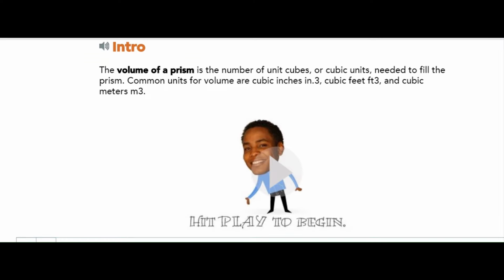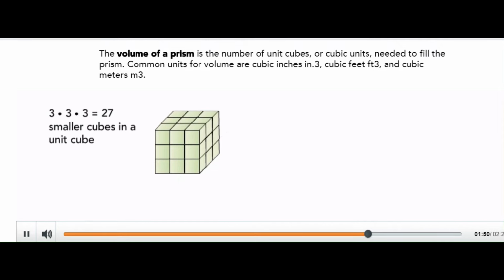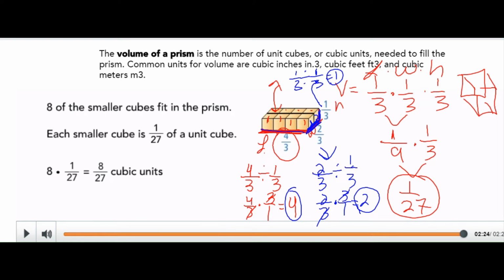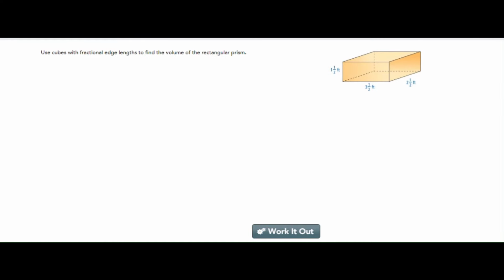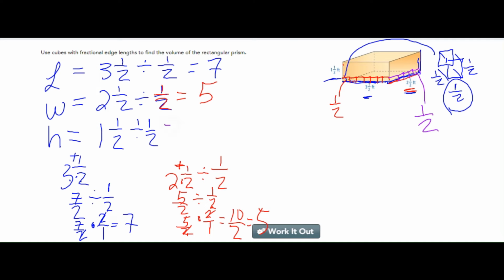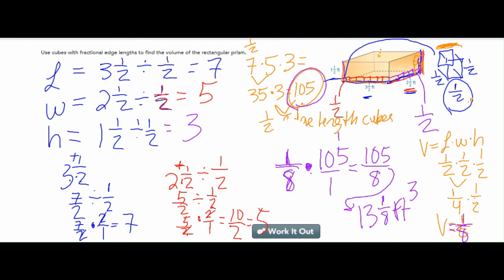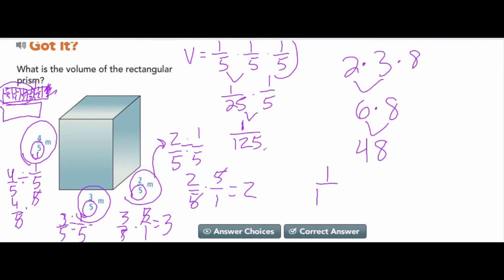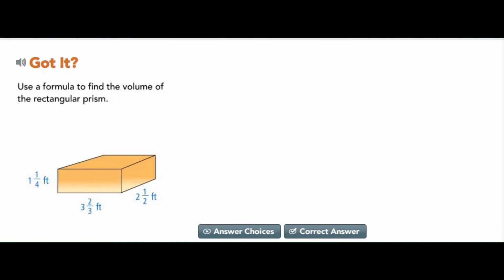14-5 Volume with unit cube edge length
Find the volume of a rectangular prism using edge length cubes.